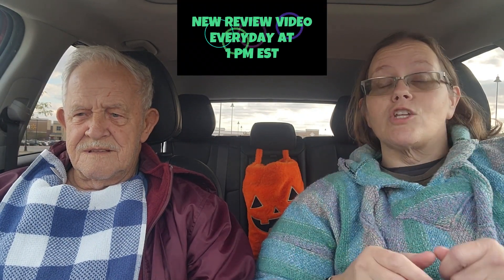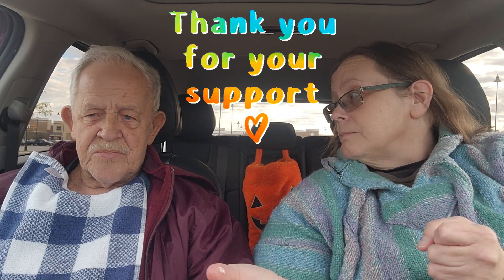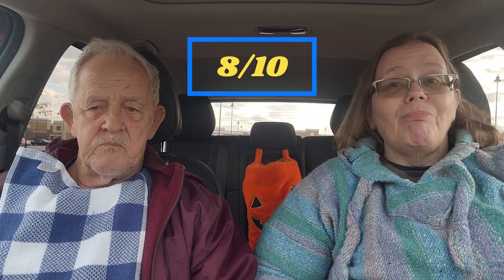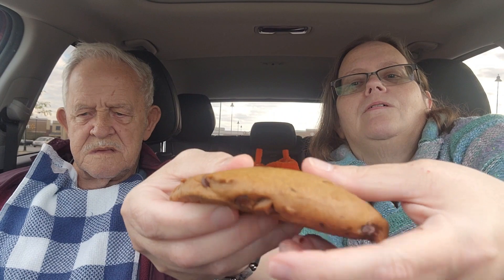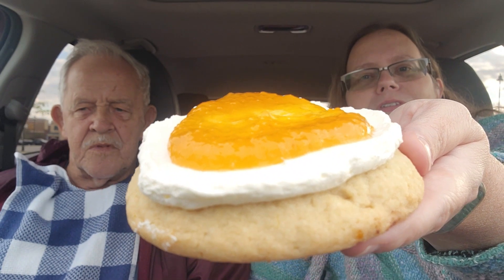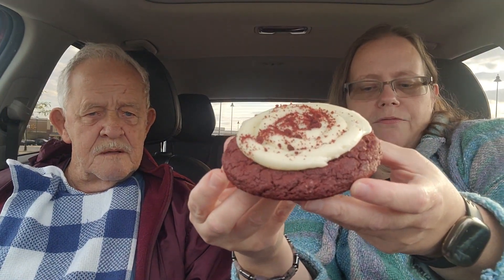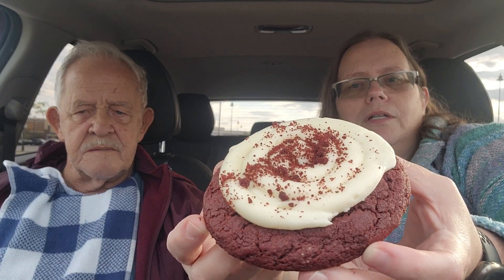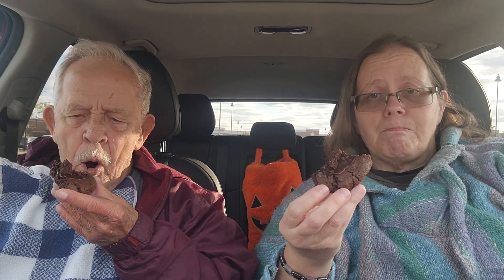Crumbl cookies Peaches & Cream, Frosted Strawberry, Pumpkin Chocolate Chip Review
Taste Testing and Rating Crumbl Cookies for Oct. 9 - 15
Peaches & Cream, Frosted Strawberry, Pumpkin Chocolate Chip, Double Fudge Brownie, Red Velvet Cupcake, and Milk Chocolate Chip.
100% Honest Rated Review. Our GOAL is to SAVE You MONEY.